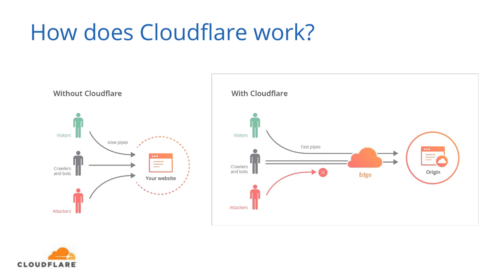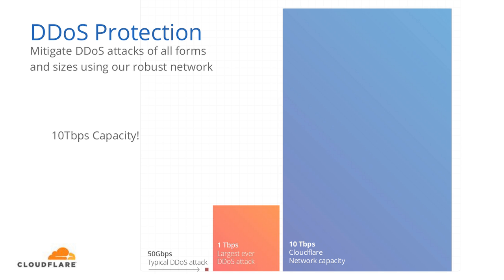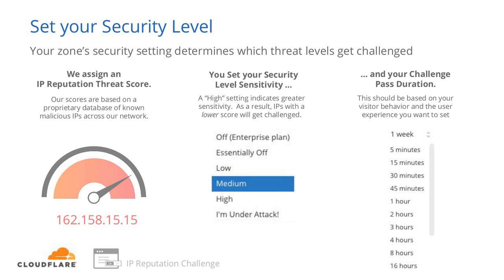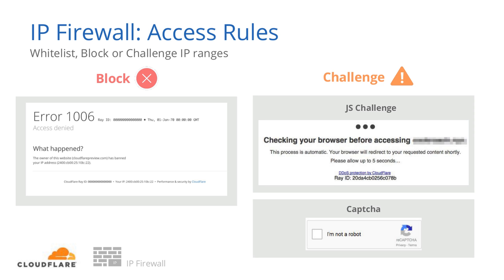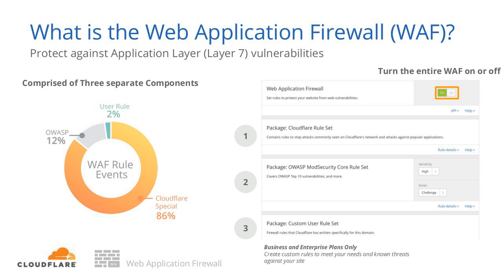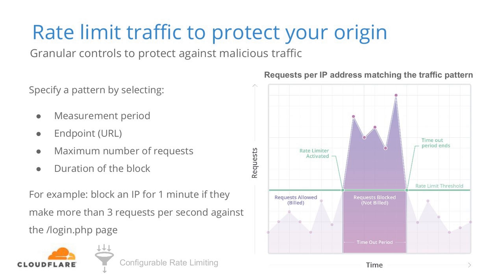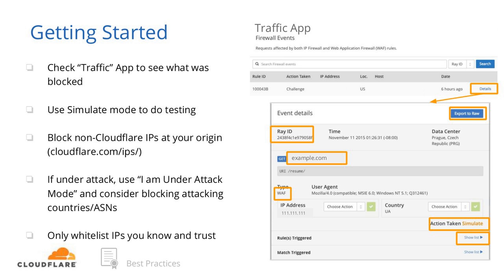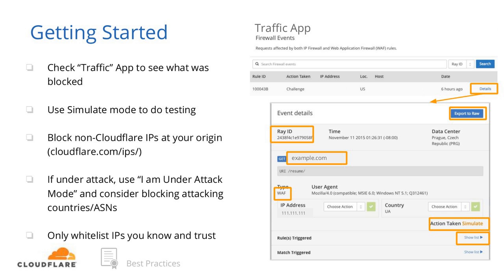Cloudflare Security Features Webinar (5/4/17)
How Cloudflare can secure your site from attacks